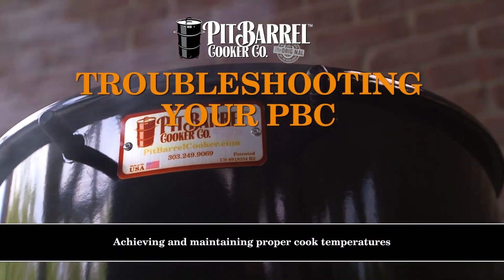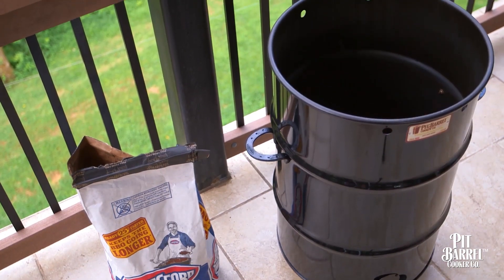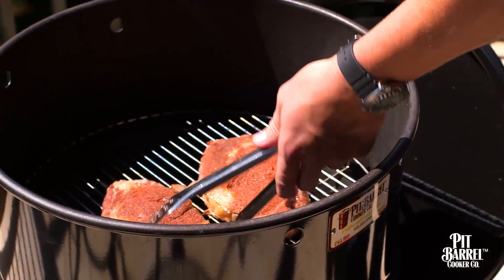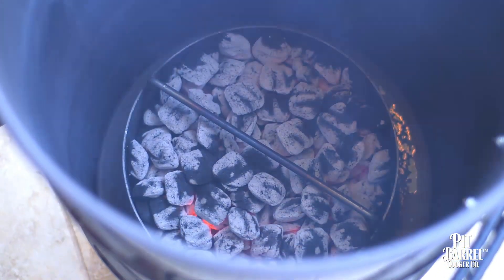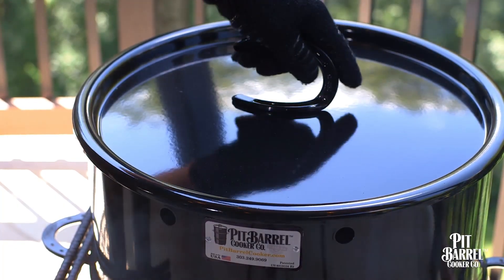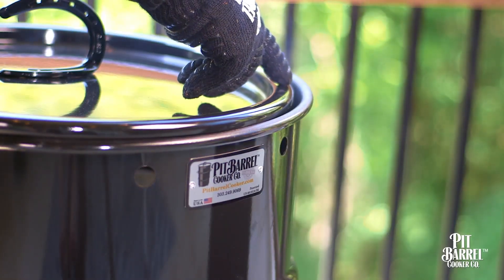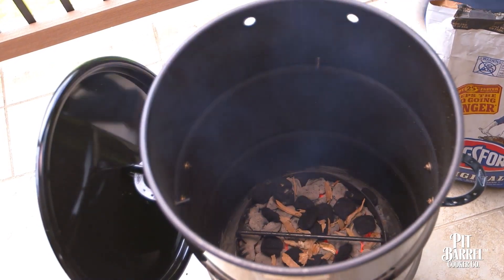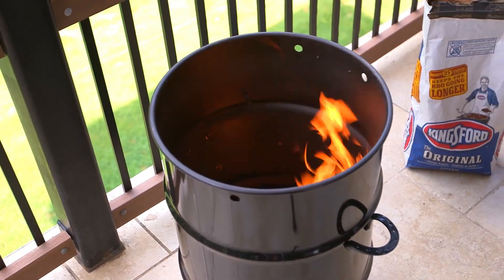Pit Barrel Troubleshooting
In this troubleshooting video, discover quick solutions to common issues with your Pit Barrel BBQ Smoker.

From temperature control to achieving the perfect smoke, we'll guide you through simple steps to ensure your barbecue experience is smooth and enjoyable.